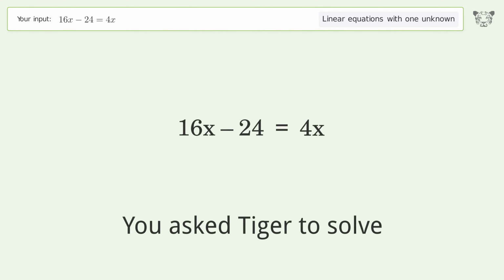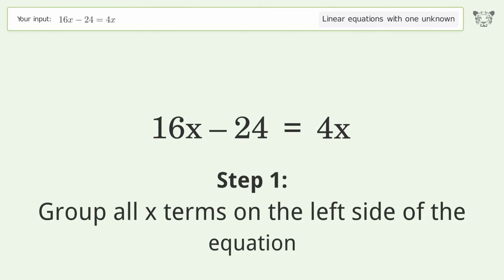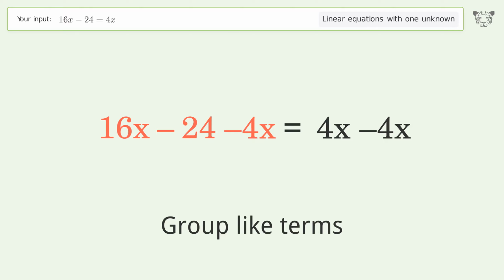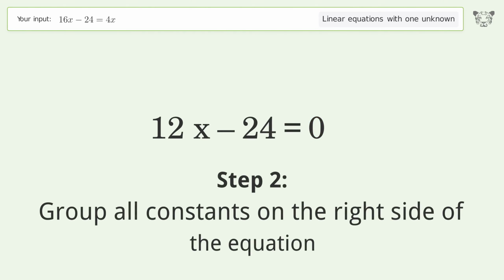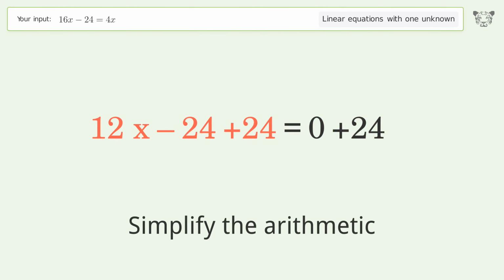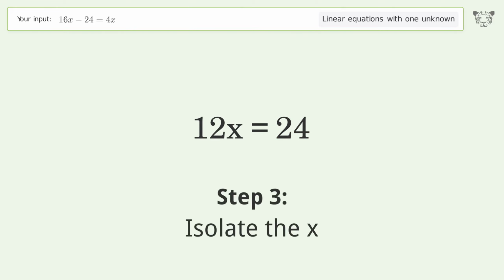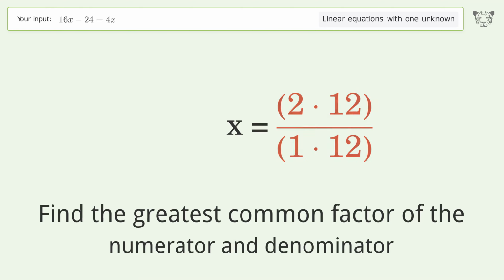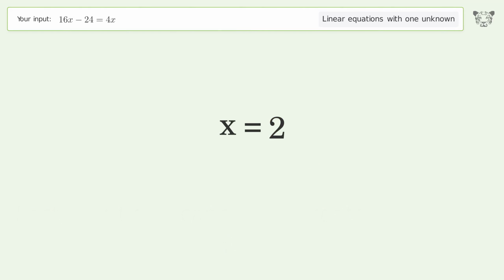Solve 16x-24=4x: Linear Equation Video Solution | Tiger Algebra